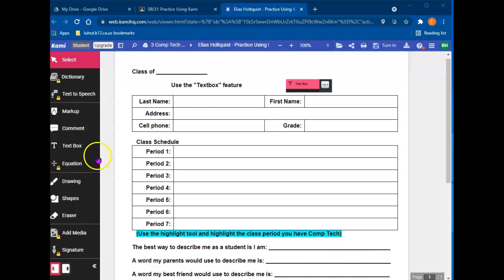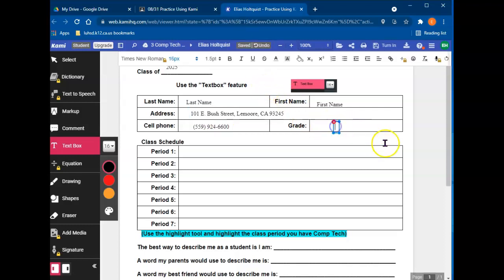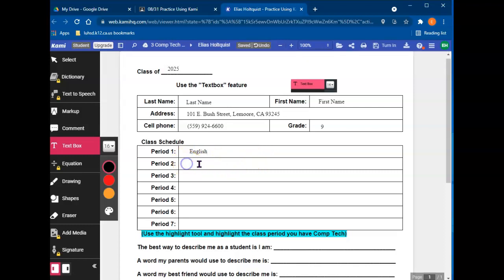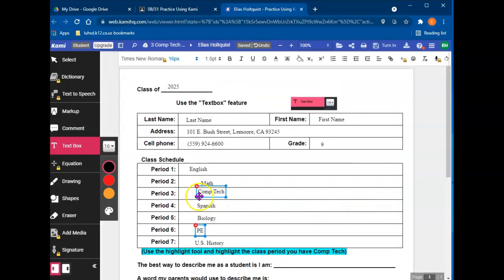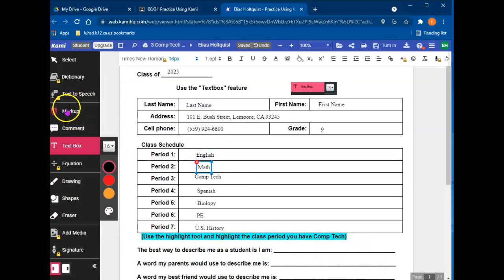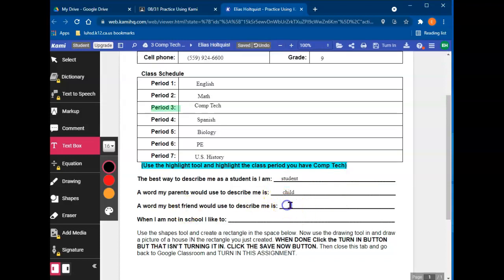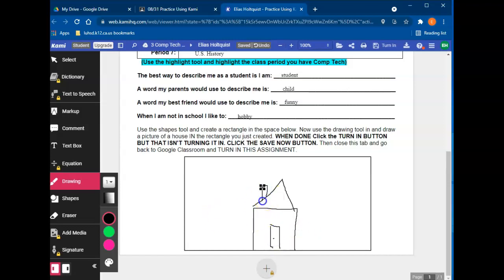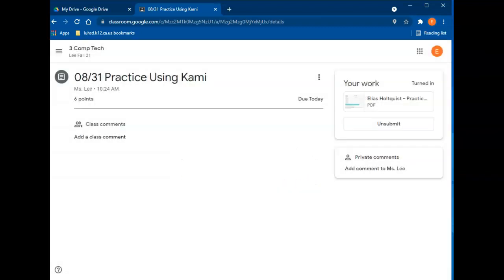2021 Kami: Annotating the PDF